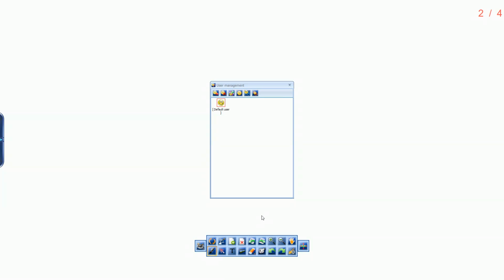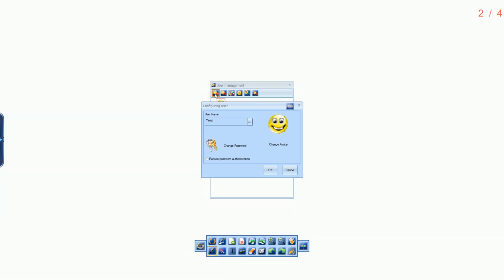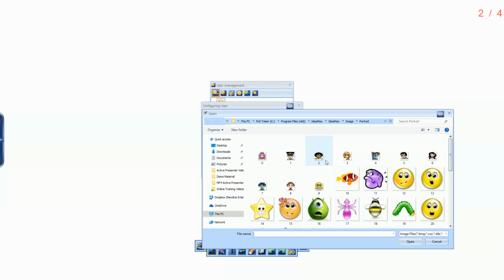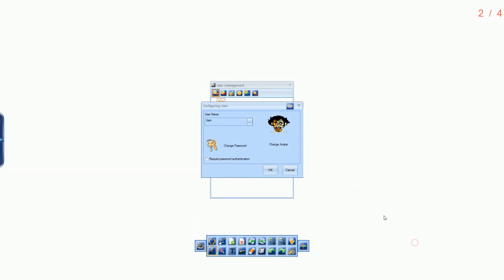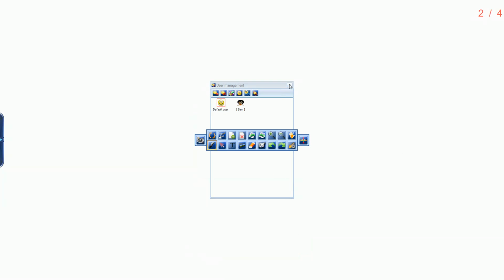How to Add a New User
How to Add a New User in Newline Interactive's IdeaMax software.